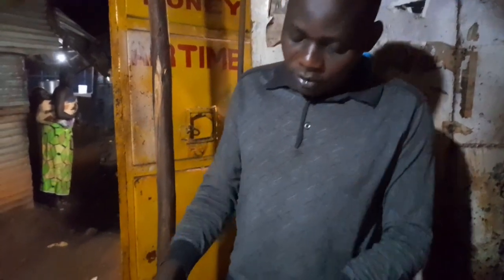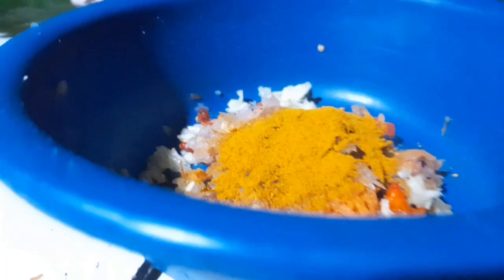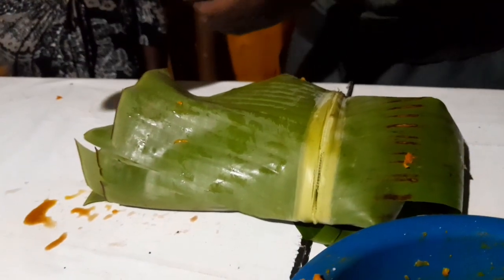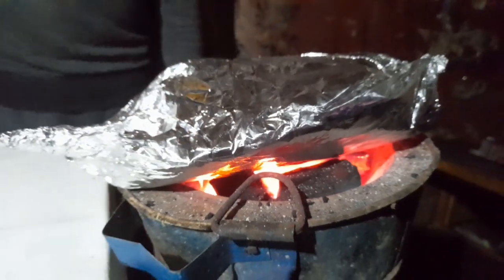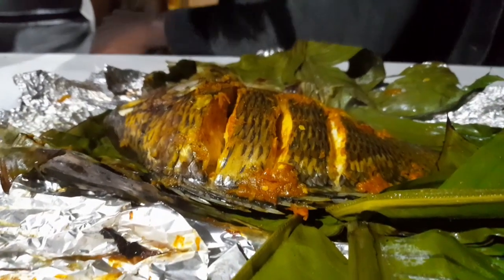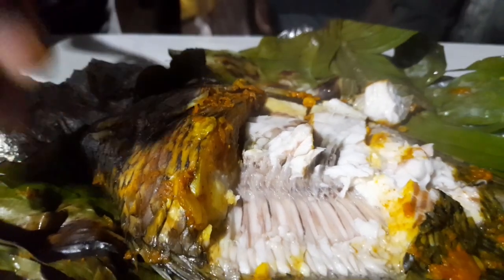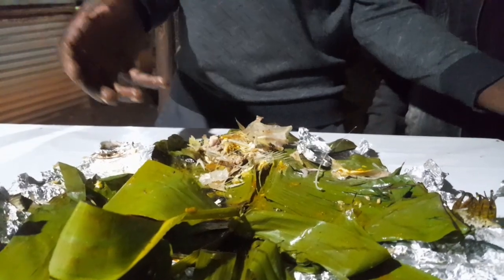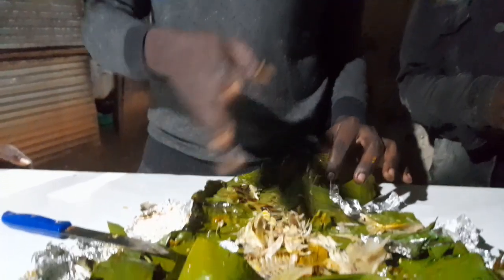New method of cooking fish inside banana leaves the African way. for lunch or supper.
street foods in Africa # fish luwombo# African foods # African food recipes # village life in Africa # eating show# cooking show # eating the African way#